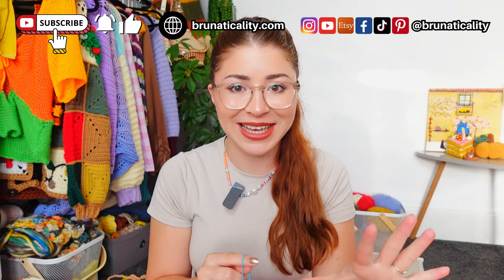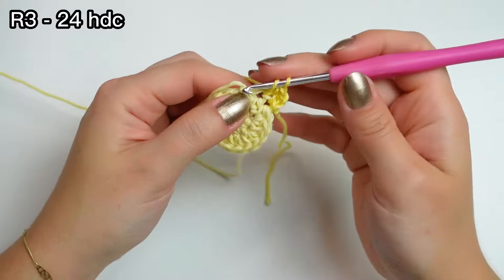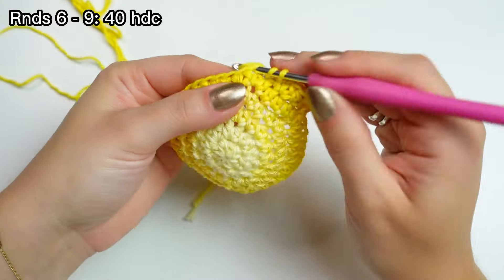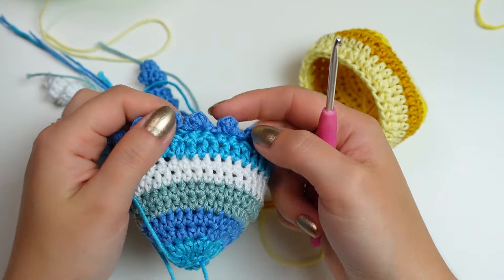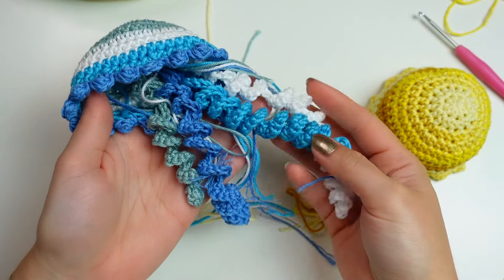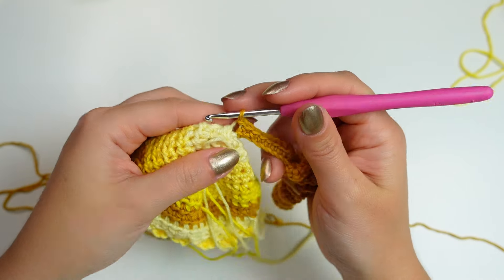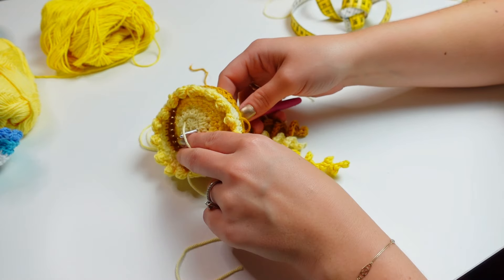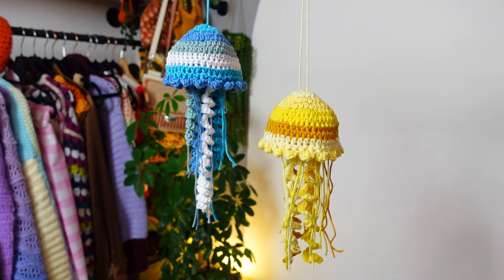How to Crochet a Jellyfish - NO WEAVE IN NEEDED! ✨ SO CUTE! ✨| Brunaticality Crochet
Things you will need:
📌YARNS

Chapters:
00:00 - Intro & Materials
01:35 - Hood
13:19 - Arms
18:29 - Loop
21:00 - GRAND REVEAL!
21:20 - Outro

►Today's topics:
crochet jellyfish tutorial
crochet jellyfish
how to crochet a jellyfish
crochet jellyfish for beginners